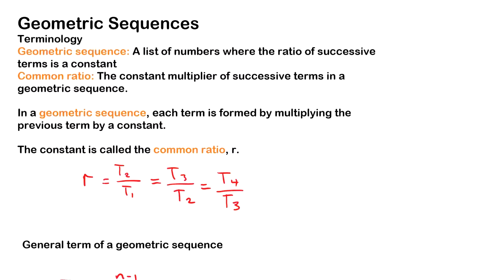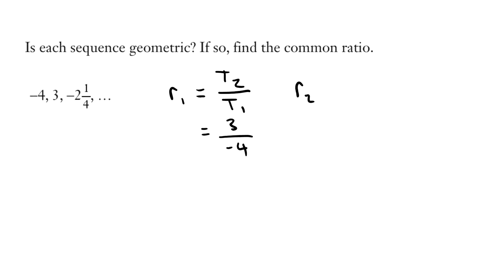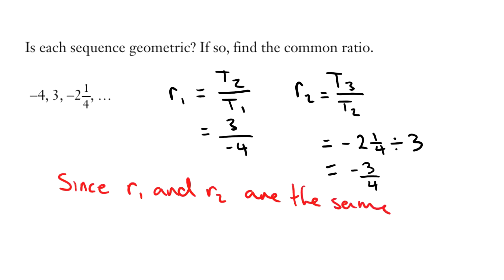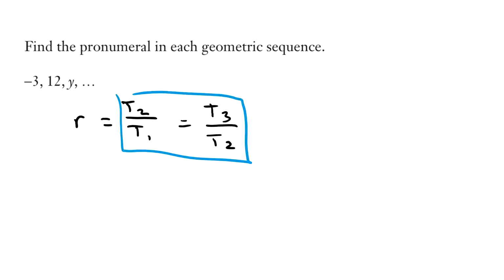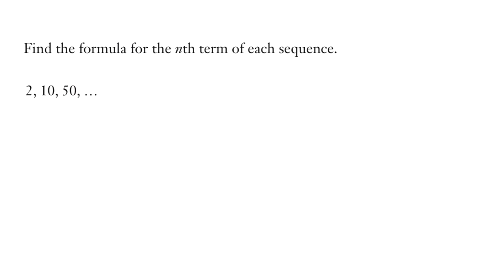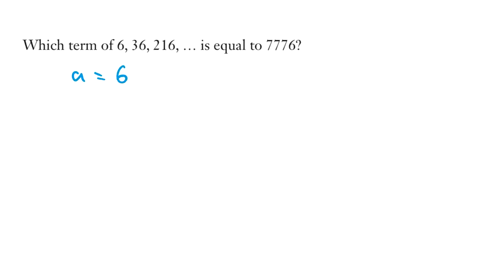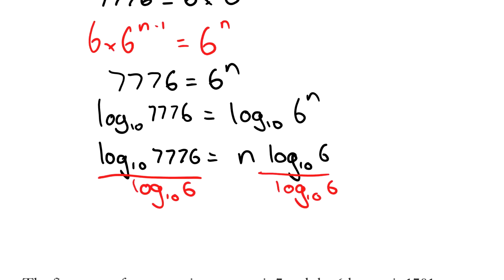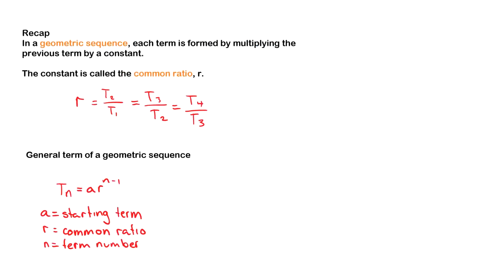Geometric Sequences with Worked Examples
In this video, we will be learning about geometric sequences. We'll start by reviewing the basic of sequences, the concept of common ratio, and the formula for the nth term of a geometric sequence. We will then cover the method of finding the sum of the first n terms of a geometric sequence by using the formula. We will also discuss the use of geometric sequences to model some patterns. We'll work through several example problems to help solidify your understanding of the material. By the end of this video, you will have a solid understanding of geometric sequences and be able to use it to solve problems confidently. This video is designed for the NSW HSC Advanced Mathematics Course.

0:00 Introduction
1:00 Example 1
2:30 Example 2
3:19 Example 3
4:18 Example 4
5:07 Example 5
5:41 Example 6
6:15 Example 7
8:01 Example 8
9:07 Recap